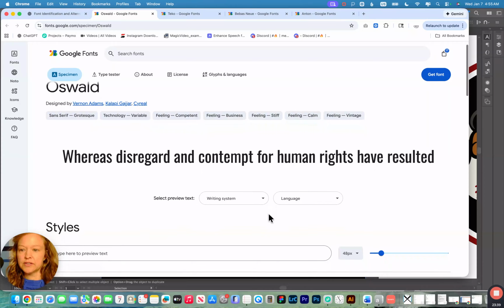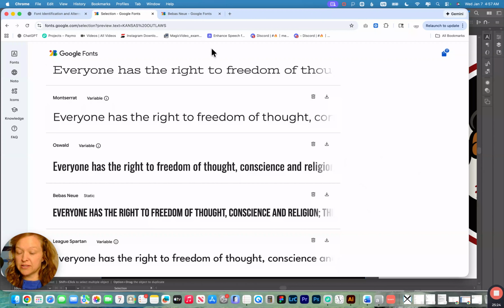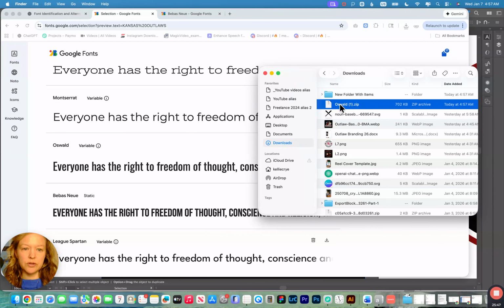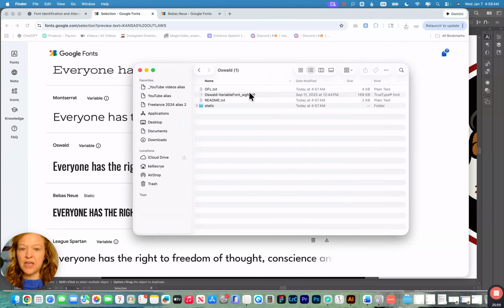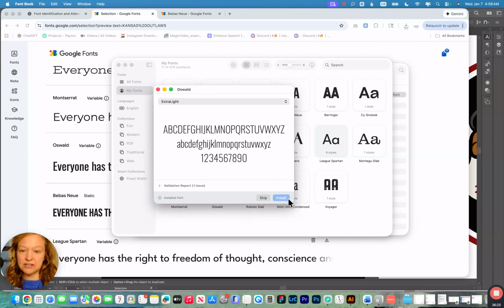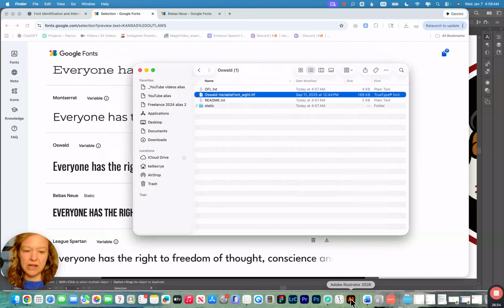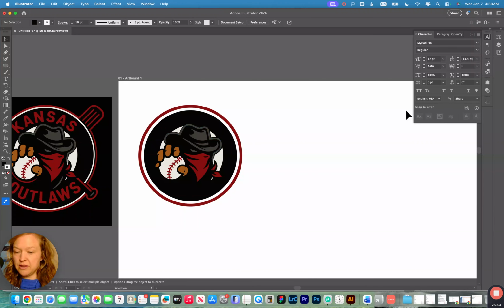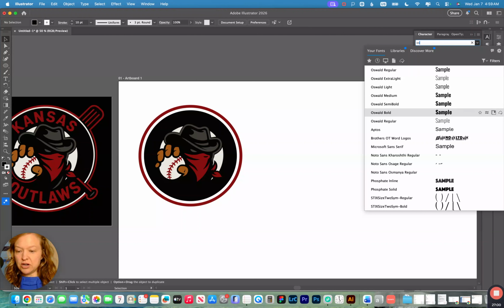How to Add Google Fonts into Adobe Illustrator on Mac (Easy Method)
If you've ever struggled with how to add Google Fonts into Adobe Illustrator, this video walks you through the exact process step-by-step. No confusion, no missing steps—just a clear way to download, install, and start using fonts immediately.

This is perfect if you're new to design and want to properly understand how fonts work in your workflow, not just follow random steps. By the end, you'll confidently know how to add Google Fonts into Adobe Illustrator and use them in your projects.

► How to download fonts from Google Fonts correctly
► How to install TTF font files on Mac using Font Book
► Why your fonts sometimes don’t show up in Illustrator
► How to access fonts inside the Character panel
► A simple workflow to manage and use fonts efficiently

⏱️ TIMESTAMPS
00:00 Intro
00:05 Downloading from Google Fonts
00:18 Opening the zip file
00:25 Installing with Font Book
00:42 Finding fonts in Illustrator